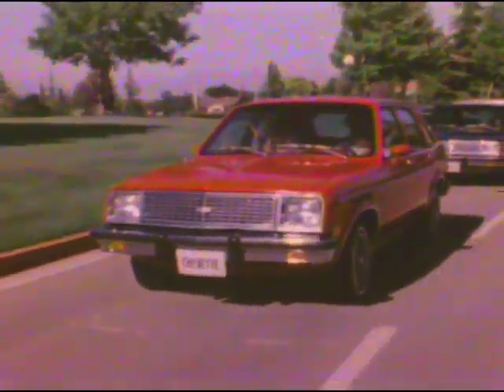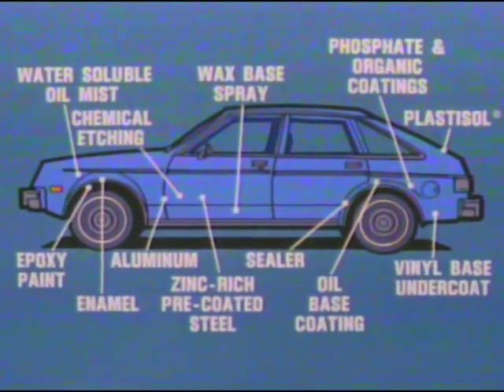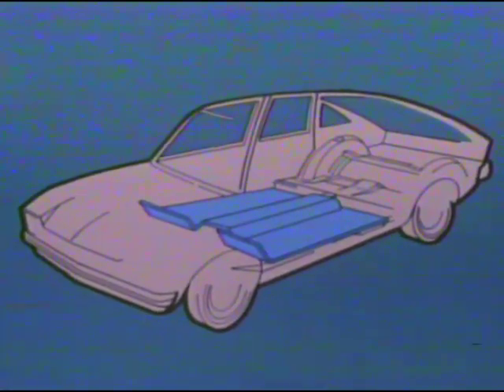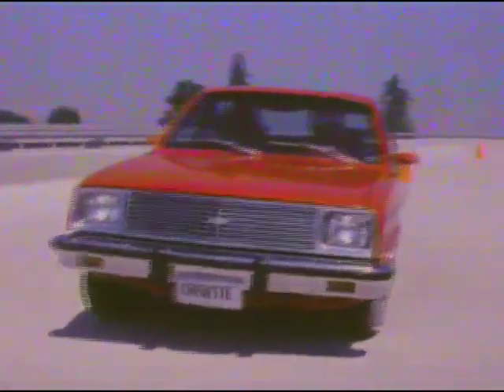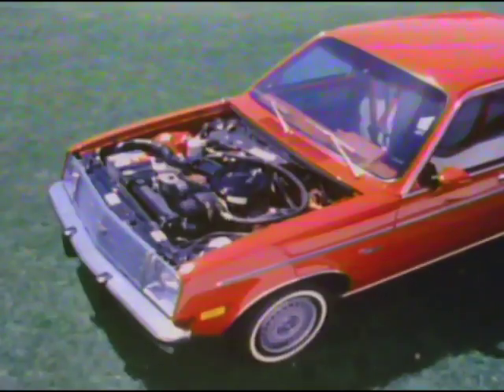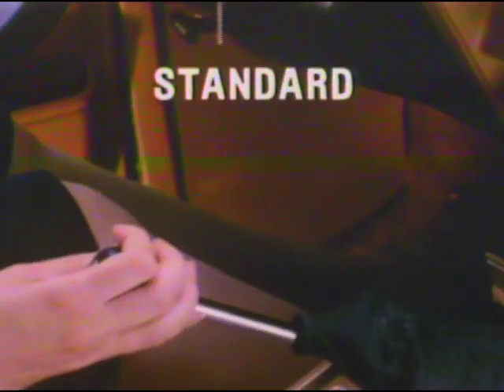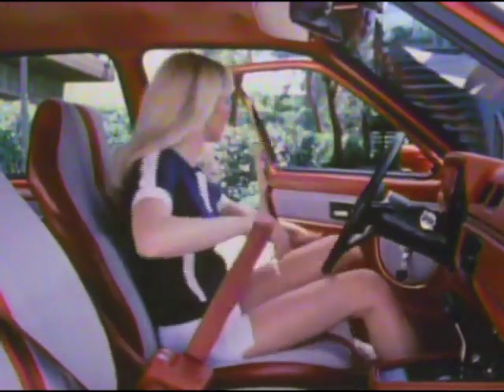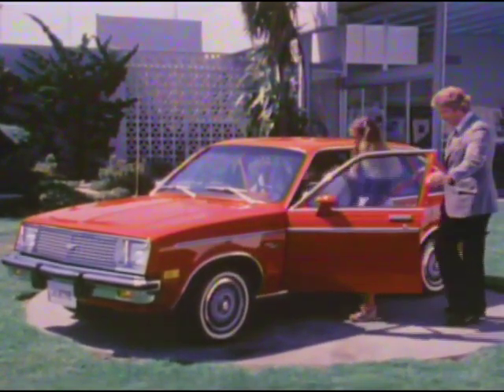1980 Chevette Consumer Presentation - Dealer Film GM123A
The car everyone loves to hate, updated for 1980. This is the dealer "consumer presentation" for the Chevette featuring models, interior, powertrains and options. The "training" video is also found in this playlist, along with the other Chevy passenger cars for '80.